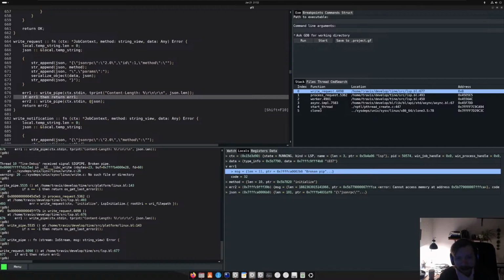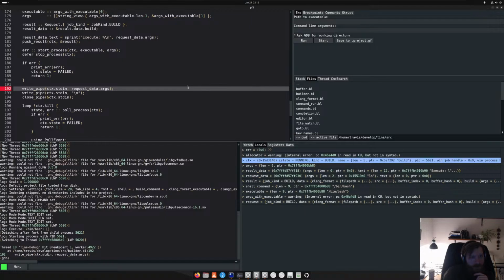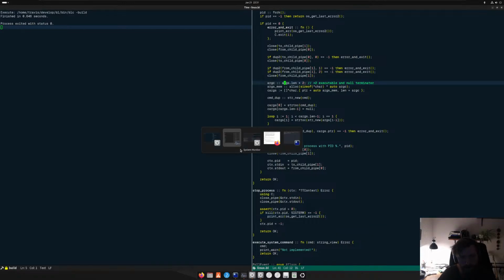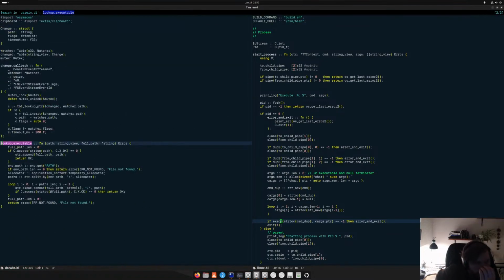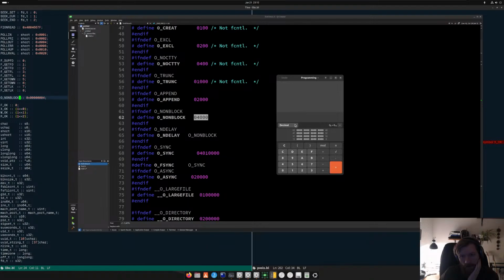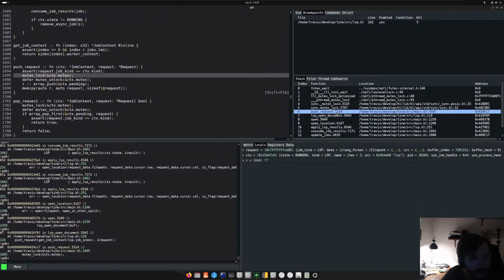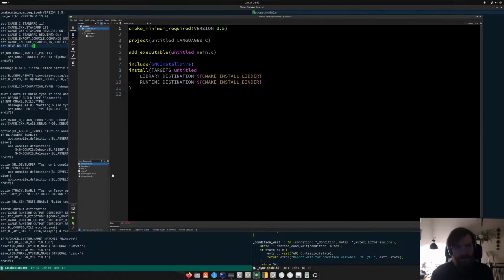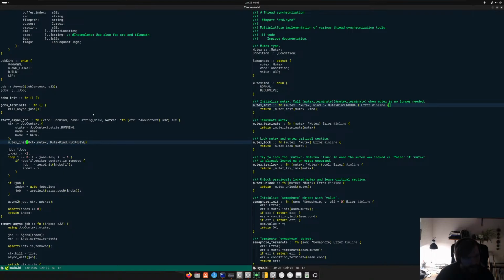Tine Editor - Linux & Stuff II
Porting new Tine features to Linux and other stuff.